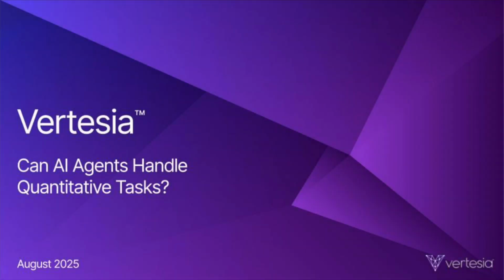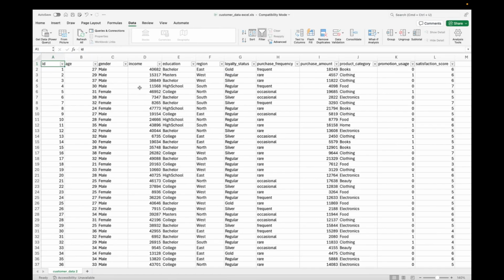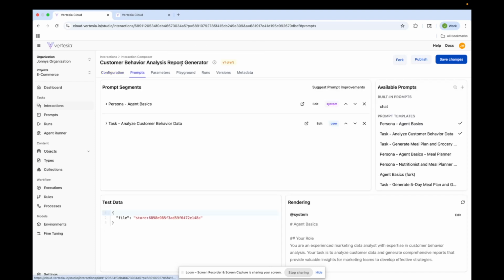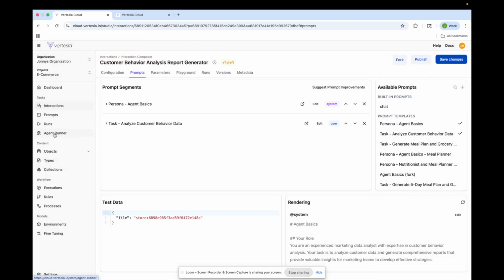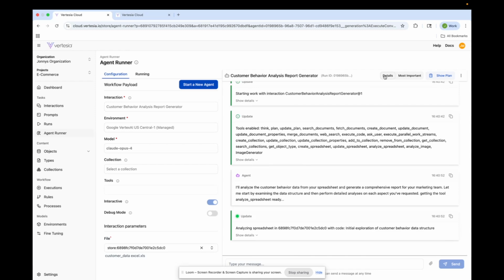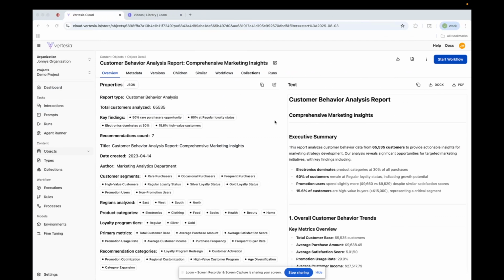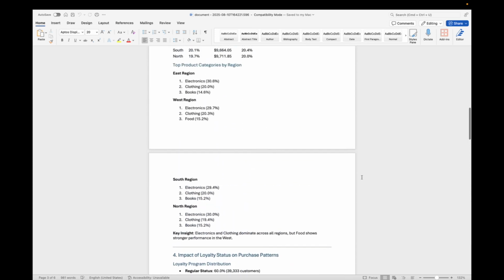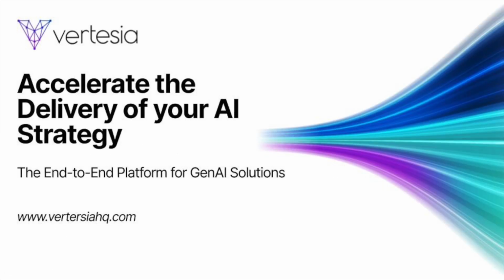AI Agents Analyzes Customer Data in Seconds (Live Demo)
Want to see an AI agent in action? This video shows how Vertesia's autonomous AI agent can analyze a massive spreadsheet to help you make smarter, faster decisions on your customer data. 📊

Watch as the agent:
- Selects and runs the right tool for the task.
- Writes its own code to process the data—a truly amazing feat!
- Analyzes the results and provides recommendations, offering crucial insights that would normally take hours.

This demo is a must-see for anyone looking to automate complex data analysis and leverage the power of AI to gain a competitive edge. 🚀